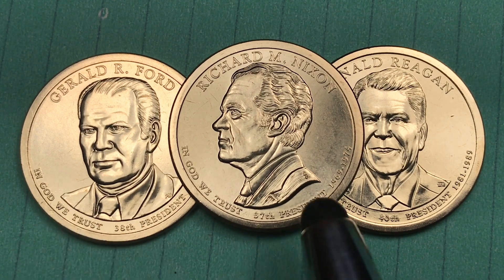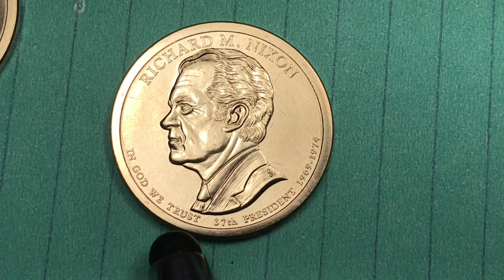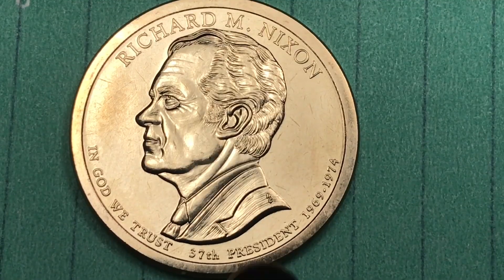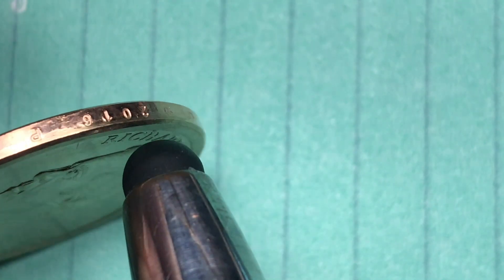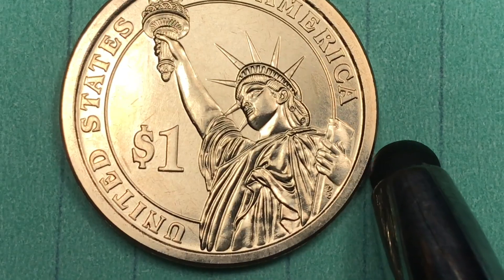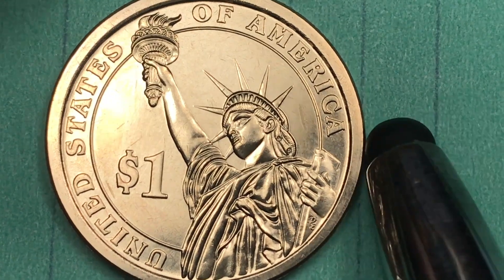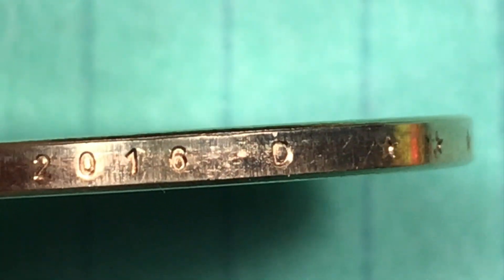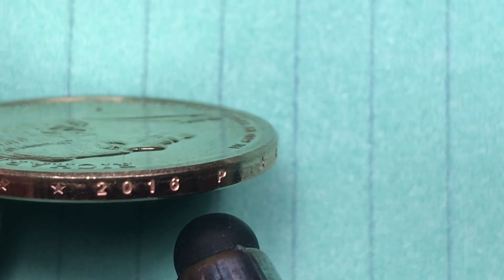DC Minutes 2016 US Presidential Dollar - Richard M Nixon United States Coin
This is a 1 Minute+ version of the 2016 Nixon Dollar video